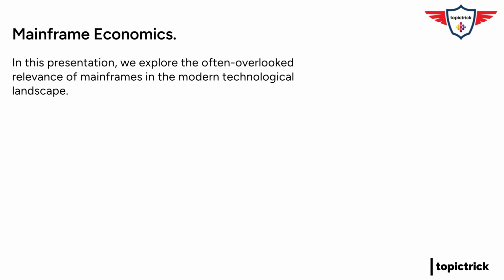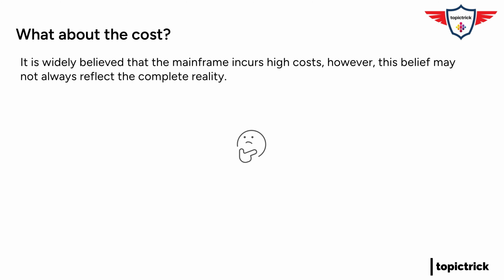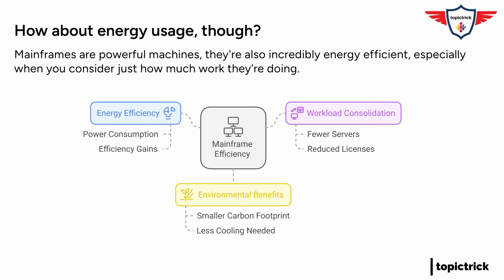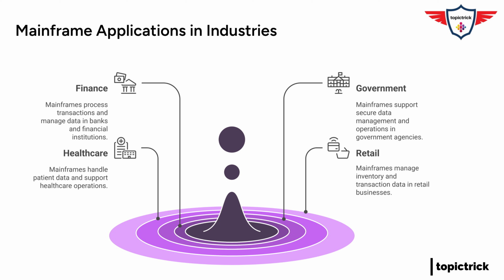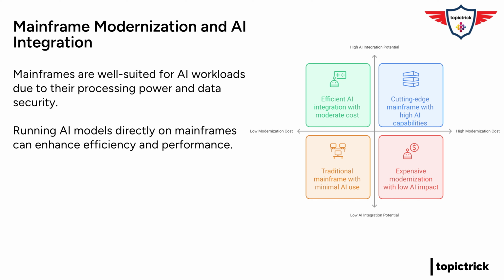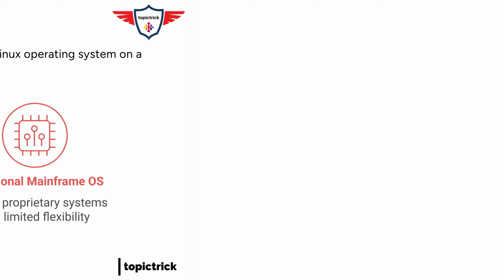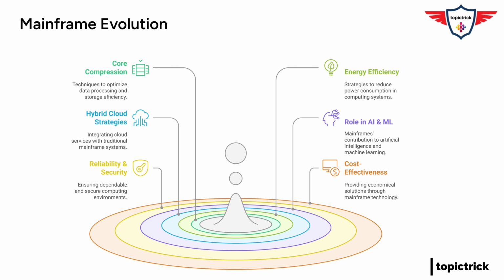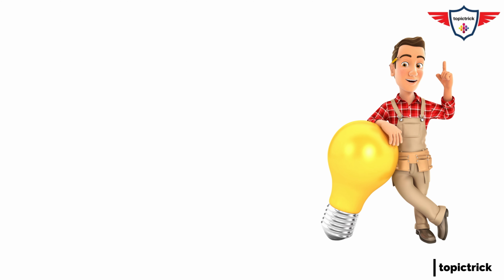Mainframe Millions: The Hidden Cost Advantage | Is Mainframe Cheaper Than Cloud? Mainframe Economics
Uncover the surprising truth about mainframe economics and discover how you could be saving millions! This video reveals the hidden cost advantages of mainframe computing, challenging common misconceptions and providing a clear comparison of Total Cost of Ownership (TCO) against cloud solutions. Is mainframe *really* cheaper than cloud? We dive deep into mainframe economics to find out, exploring the factors that influence cost and revealing a potential $100 million saving secret that 90% of companies miss.

Many businesses believe that cloud migration is the inevitable path to cost reduction. However, the reality is often more complex. This video exposes the hidden costs of cloud migration and demonstrates how a well-managed mainframe environment can offer significant cost advantages. We debunk common myths surrounding mainframe costs, showing that with strategic optimization, mainframes can be incredibly cost-effective, especially for specific workloads.

Mainframe Economics Exposed: Discover the $100M cost-saving secret 90% of companies overlook in this explosive deep dive into Mainframe Economics. In 2025, businesses are drowning in cloud costs, cyberattacks, and downtime—but Fortune 500 giants like JPMorgan Chase, Walmart, and Delta Airlines are quietly slashing IT budgets by 60% using a technology you thought was extinct: MAINFRAMES.

This video isn’t just theory—we’re cracking open real-world case studies, TCO breakdowns, and jaw-dropping stats to prove why mainframes dominate cloud solutions for mission-critical workloads. Whether you’re a CFO, CIO, or tech enthusiast, you’ll walk away with actionable strategies to save millions, future-proof your infrastructure, and outpace competitors.

📈 What You’ll Learn:
    ✅ The $100M Secret: How core compression lets 1 mainframe replace 300+ servers (and why software licensing fees plummet).
    ✅TCO vs. Cloud 2025: Shocking data showing mainframes are 40-60% cheaper than AWS/Azure over 5 years.
    ✅Security Unmatched: Why hackers FAIL against mainframes (real-time encryption, zero ransomware breaches).
    ✅ Hybrid Cloud Wins: How IBM’s z16 integrates with AI, Kubernetes, and quantum computing for 20x faster ROI.
    ✅Real-World Case Studies: How Bank of America saved $150M/year and Delta Airlines achieved 99.999% uptime.

⏱️ Timestamps:
    00:00 - Introduction to Mainframe Economics.
    00:11 - Mainframes - The $100M Secret 90% of Companies Miss.
    00:45 - Myth vs Reality - Mainframe Today.
    01:13 - What is a Mainframe?
    02:01 - What about the mainframe cost?
    02:14 - Mainframe upfront cost.
    02:21 - Mainframe total ownership cost.
    02:49 - Understanding Mainframe Economics.
    03:10 - Core Compression, what is that?
    03:19 - Mainframe vs Distributed system.
    03:29 - Software License Cost
    03:58 - Are Mainframe energy hogs?
    04:31 - Mainframe Security - Fort Knox of Data.
    05:30 - Mainframe Application in Industry.
    07:00 - Mainframe Technology Deployment Strategy (Mainframe vs Cloud)
    07:42 - Mainframe Modernization and AI Integration
    08:20 - Modernization of Mainframes
    08:59 - Breaking Down Monolithic Applications
    09:41 - Linus on Z.
    10:08 - Cost saving strategies.
    10:51 - Maximizing Mainframe Investments with IBM.
    11:25 - Exploring Mainframe Service Offerings
    11:50 - Mainframe Evolution
    12:29 - Future of mainframe technology.
    14:00 - Thank you.

💡 Why This Matters in 2025:
    70% of Global Transactions still rely on mainframes (credit cards, healthcare, supply chains).
    Cloud Costs Spiral: Companies waste $14B/year on unused cloud resources (Forrester).
    Ransomware Epidemic: Mainframes report 0 successful breaches vs. 63% of cloud systems (IBM X-Force).
    Sustainability Crisis: 1 mainframe = 80% lower carbon footprint vs. server farms.